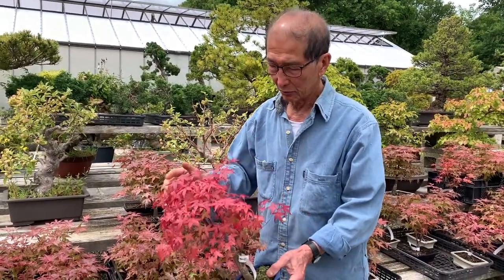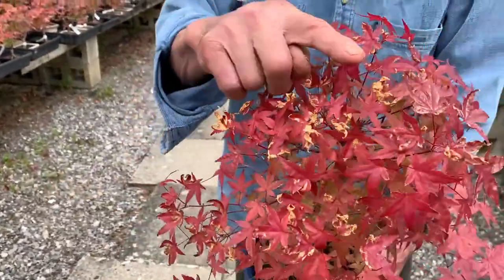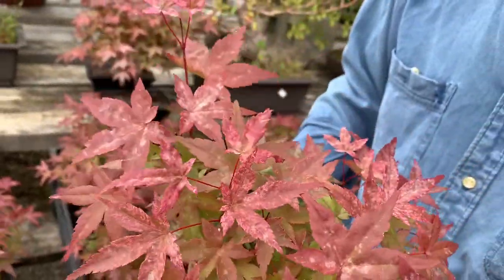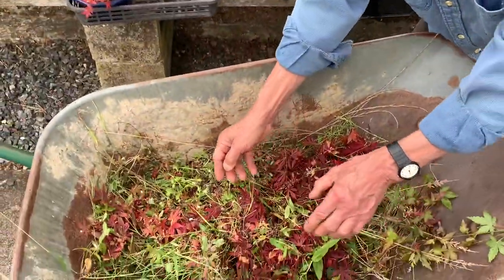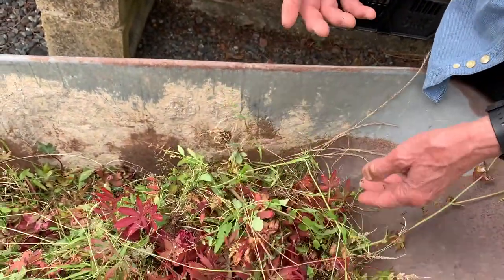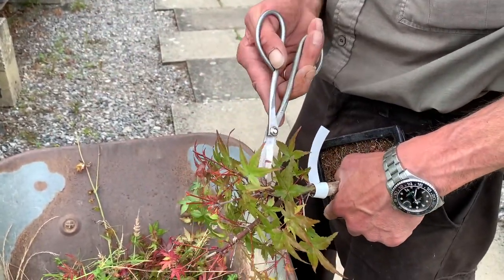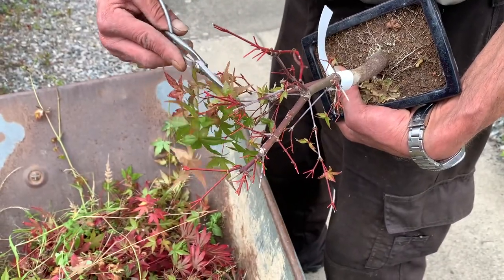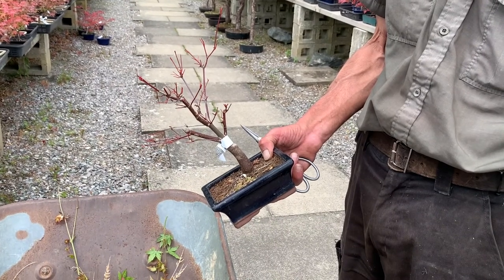Maple Series - Deshojo Issues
In this video I talk about the Deshojo Maple, some of the issues (for example leaf mould and leaf scorch) and how to deal with it.

After receiving many requests for apparel Herons have teamed up with ethical clothing brand Teemill and are now offering a small and exclusive run of branded clothing.